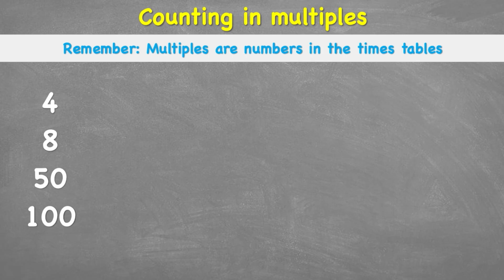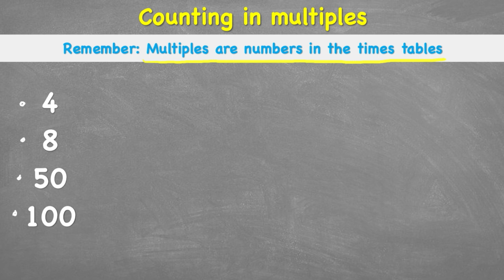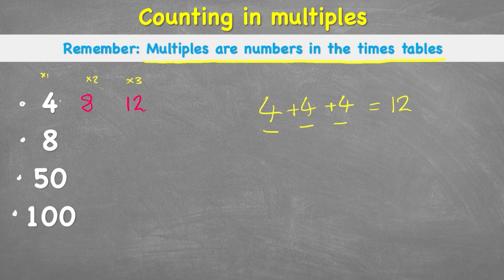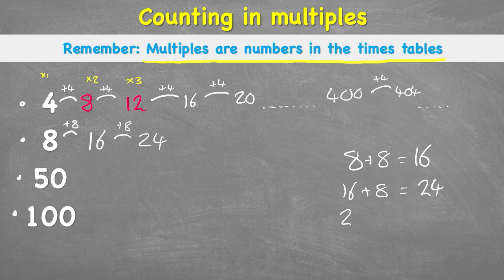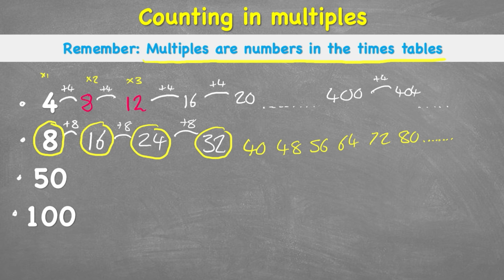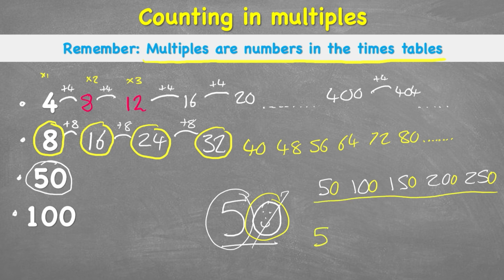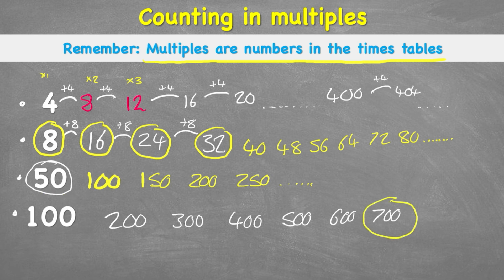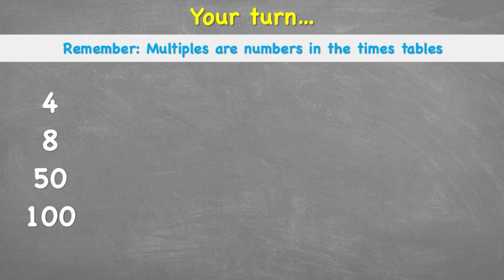How to Count In Multiples | Year 3 Maths Lesson UK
In this Year 3 maths lesson we will be exploring how to count in multiples. This is the first lesson of our 'place value' unit.

Understanding what a multiple is and how to find them is an essential skill for a year 3 (grade 2) \

The key concept to understand is that a multiple is a number in the times tables - or in other words the result of two whole numbers (integers) multiplied together.

Hopefully this video will be helpful for you - if it is, share it with a friend!